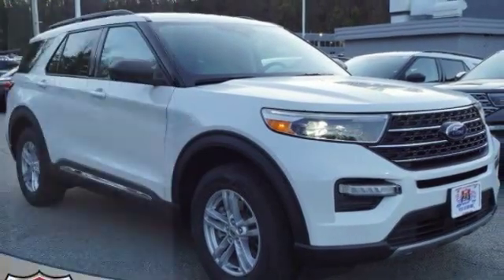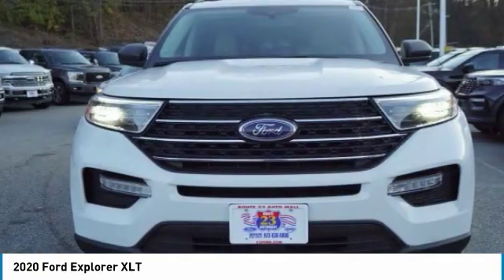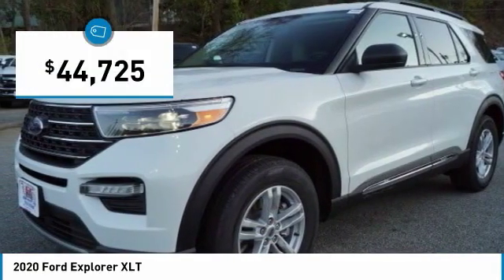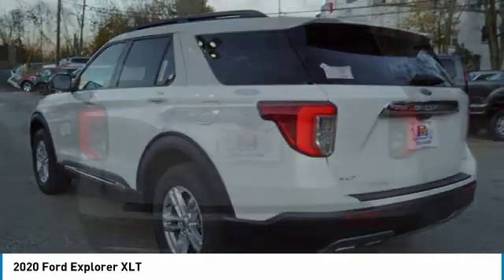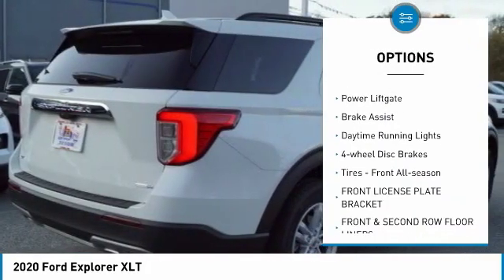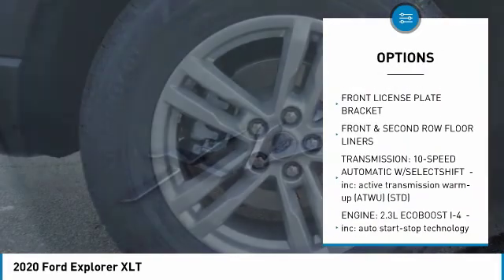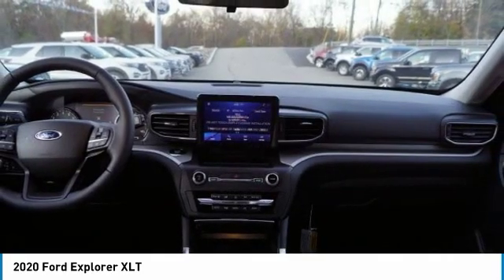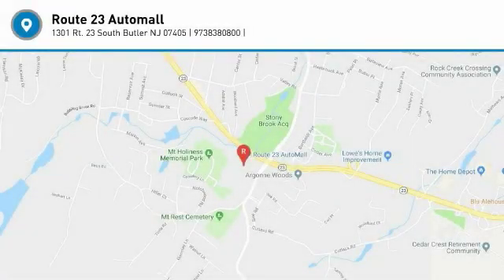2020 Ford Explorer 61701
2020 FORD EXPLORER Butler, NJ
Stock# 61701

1301 Rt. 23 South

Delivers 27 Highway MPG and 20 City MPG! This Ford Explorer boasts a Intercooled Turbo Regular Unleaded I-4 2.3 L/140 engine powering this Automatic transmission. TRANSMISSION: 10-SPEED AUTOMATIC W/SELECTSHIFT -inc: active transmission warm-up (ATWU) (STD), FRONT LICENSE PLATE BRACKET, FRONT & SECOND ROW FLOOR LINERS.

EQUIPMENT GROUP 202A -inc: LED Fog Lamps, silver-painted front skid plate elements, Remote Start System, ENGINE: 2.3L ECOBOOST I-4 -inc: auto start-stop technology (STD), Wheels: 18  5-Spoke Sparkle Silver-Painted Alum, Voice Activated Dual Zone Front Automatic Air Conditioning, Valet Function, Unique Cloth Captain's Chairs -inc: 10-way power driver's seat w/power lumbar and recline, 4-way manual front passenger seat w/fore/aft, recline and 4-way manually adjustable driver and front passenger head restraints (2-way up/down when dual-headrest rear seat entertainment system (50S) is ordered), Trunk/Hatch Auto-Latch, Trip Computer, Transmission: 10-Speed Automatic w/SelectShift -inc: active transmission warm-up (ATWU), Transmission w/Driver Selectable Mode.

Live a little- stop by Route 23 Automall located at 1301 Rt. 23 South, Butler, NJ 07405 to make this car yours today!